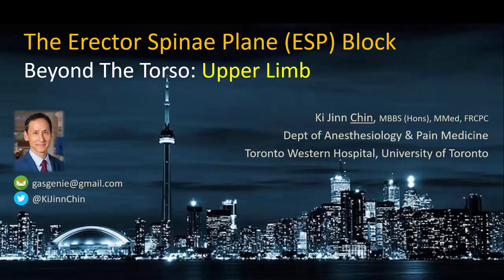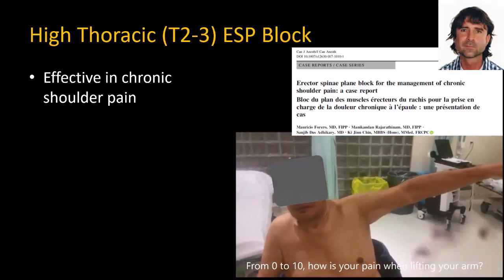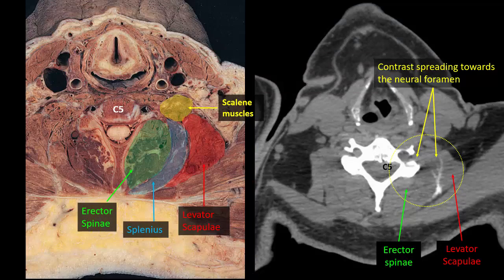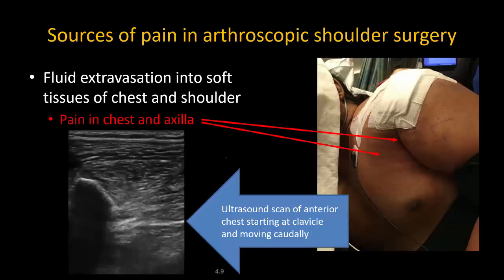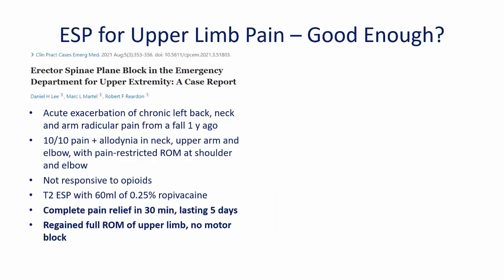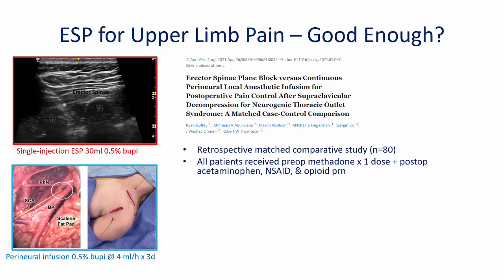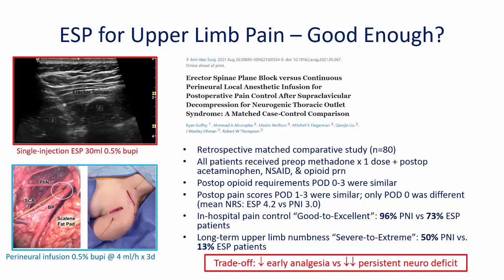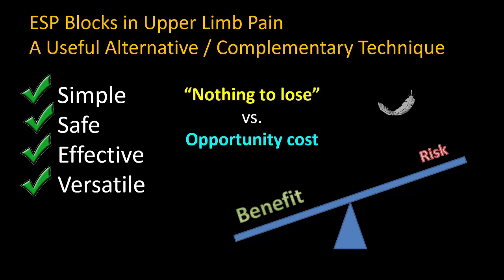Erector Spinae Plane (ESP) Block for Upper Limb Pain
This presentation is an extract of a talk I gave at the Hospital for Special Surgery (New York) in October 2021 discussing applications of the ESP block beyond the torso.